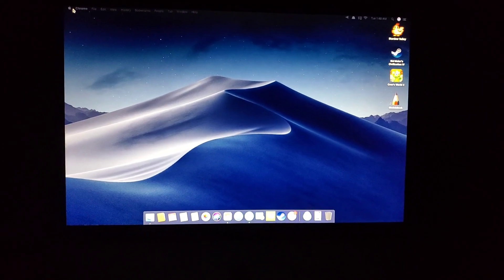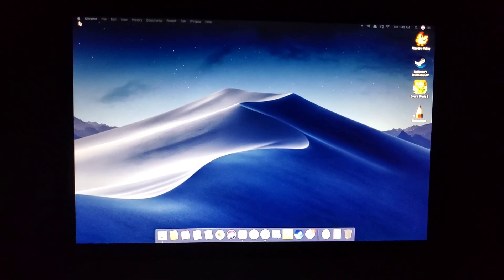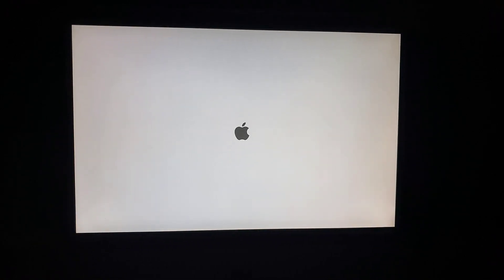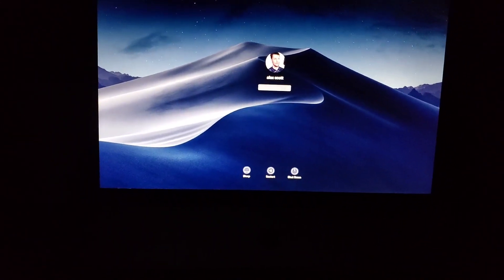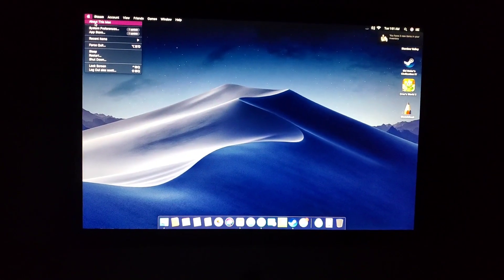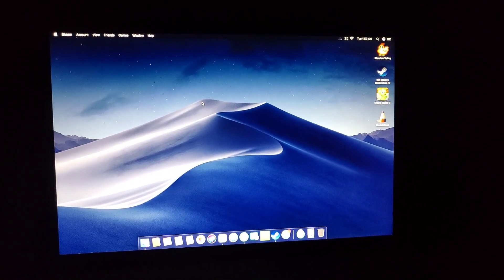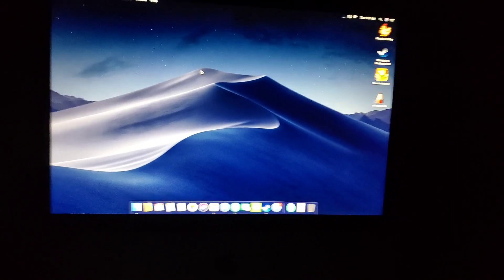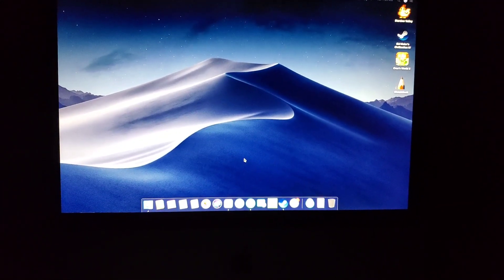2008 imac running dosdude1 patched mojave ssd boot time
8,1 early 2008 imac running dosdude1's patched version of os x mojave

today we do a boot speed test of the Kingston 128gb ssd with mojave

system specs are :

2.66ghz intel core 2 duo
Radeon pro 2600 gpu
Kingston 128gb ssd
4gb of 800 mhz ddr2 ram